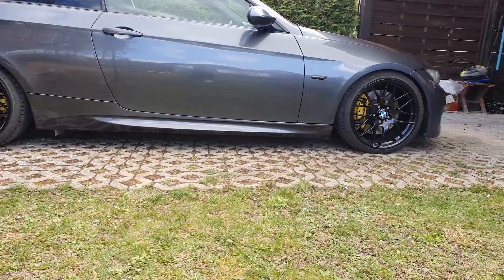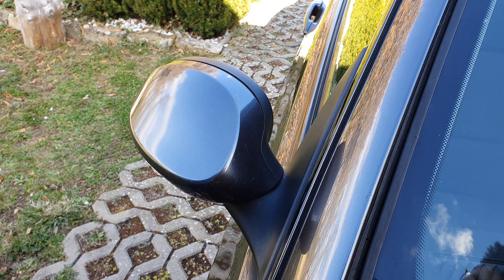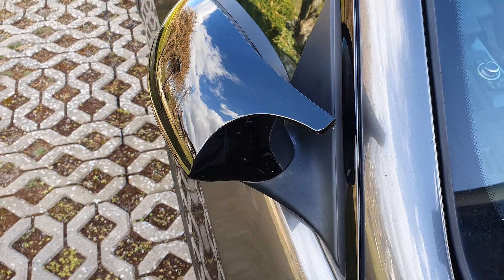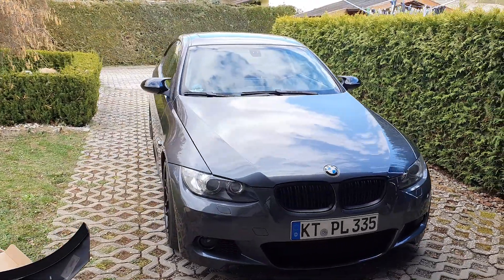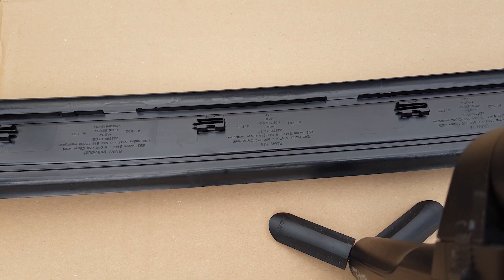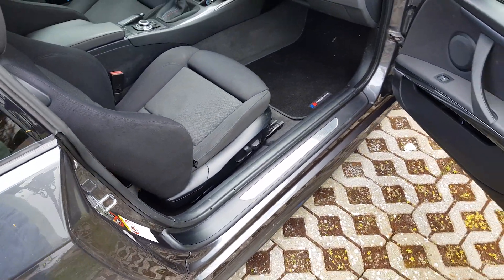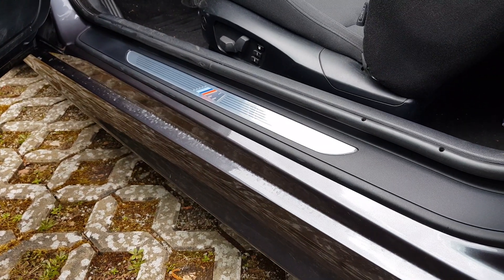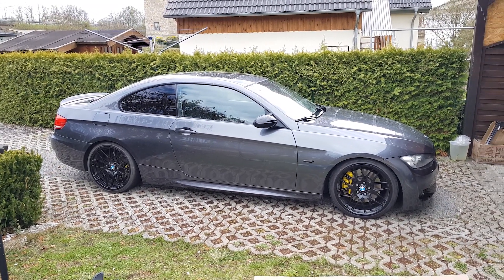CHINA M3 Spiegelkappen VS Originale M-Paket Einstiegsleisten + CARPORN V2 | padoppeldi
00:00 Im letzten Video
00:50 Seitenschweller Fazit + Vergleich
01:33 M3 Style Spiegelkappen montieren + Fazit
06:30 Originale M-Paket Einstiegsleisten
07:42 Anders wildes Unboxing Erlebnis
08:50 Originale M-Paket Einstiegsleisten einbauen
11:44 M-Paket Einstiegsleisten Before/After
12:12 Der große padoppeldi Restposten Schlussverkauf
13:22 Heftig anders wilder Carporn V2

padoppeldi

Wenn euch die Videos gefallen, und ihr mehr sehen wollt,
zeigt es mir mit einer positiven Bewertung oder einem Abo ;)

Konstruktive Kritik ist wie immer auch stets erwünscht!

padoppeldi